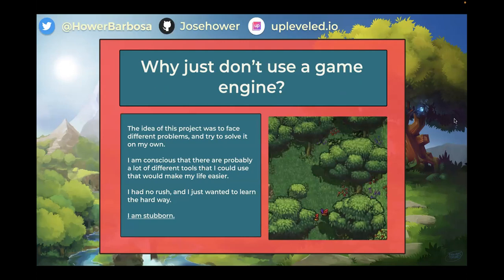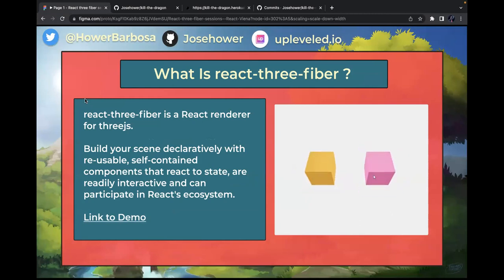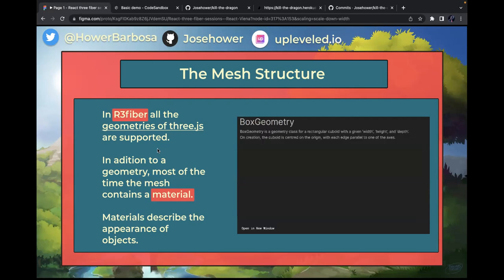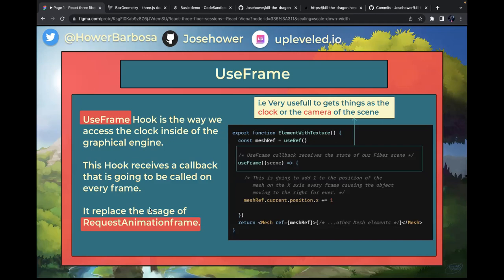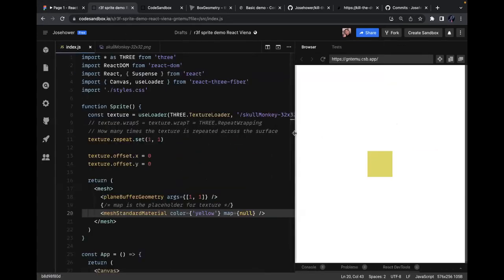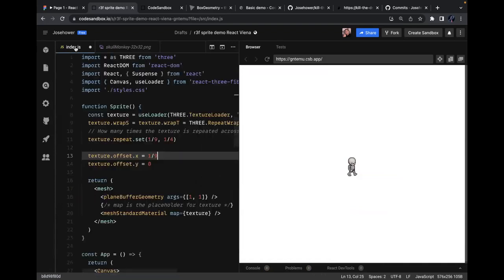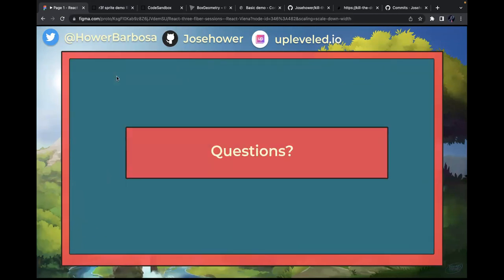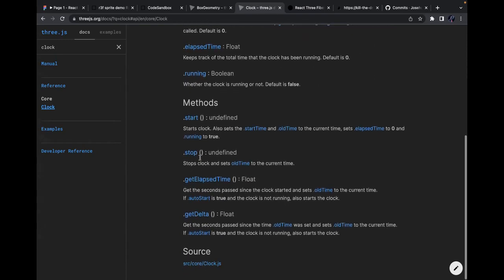My Learnings Creating a 2d Game: Introduction to react-three-fiber